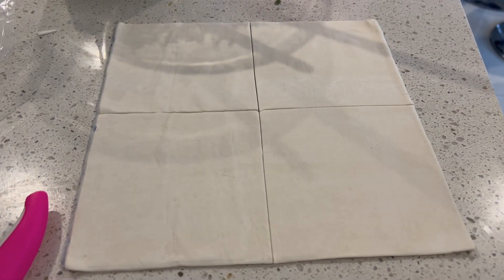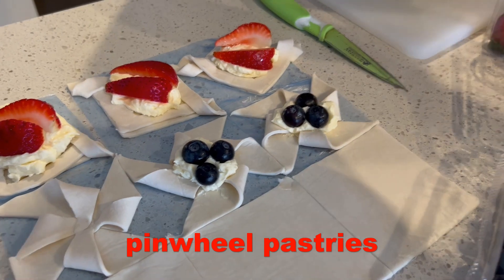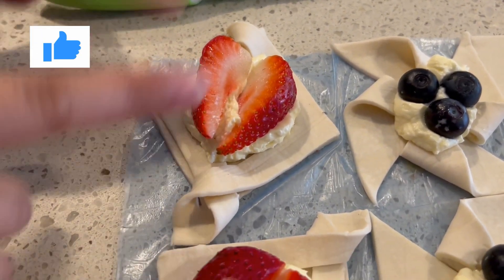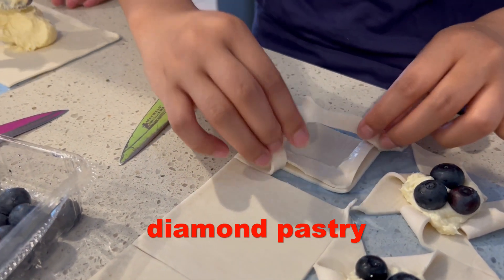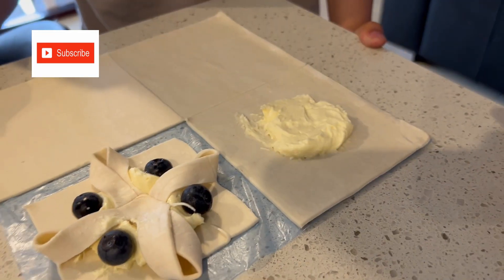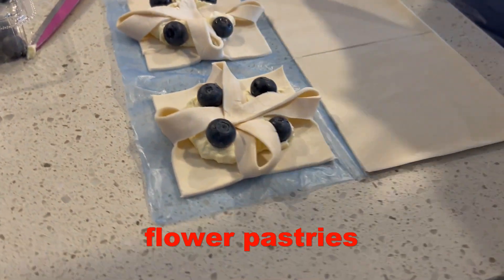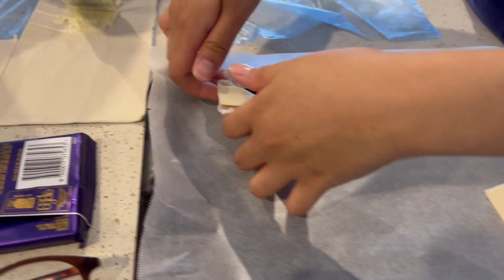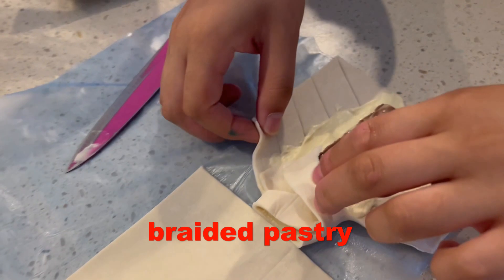How to make Delicious Pastries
Fun and exciting pastry making and baking. Excellent family bonding activity and enjoyable snacking.